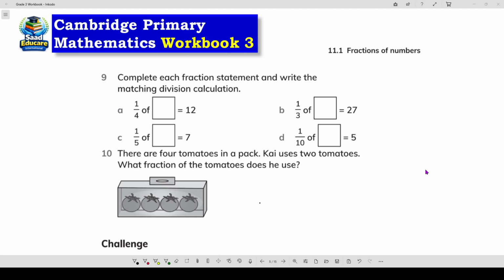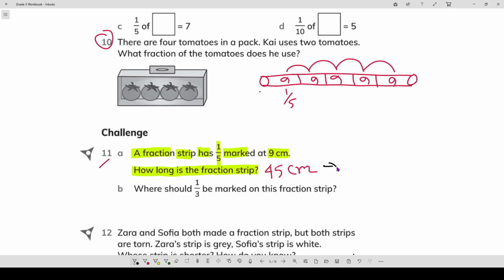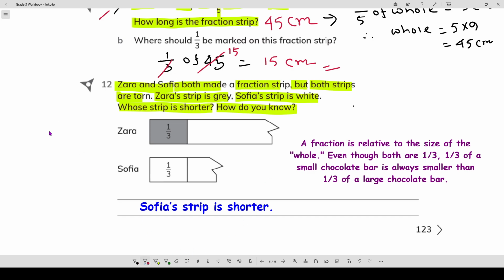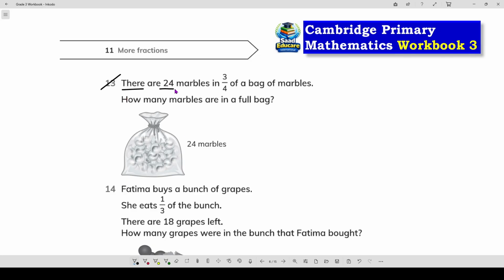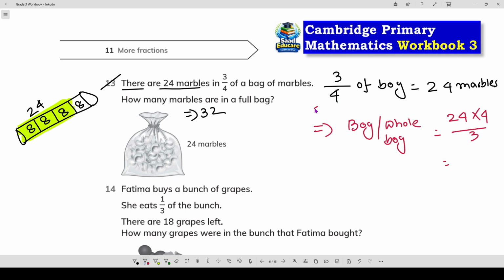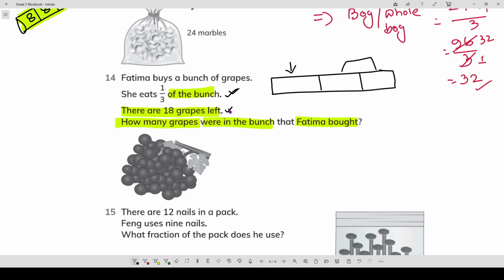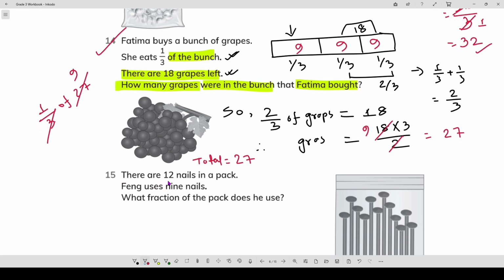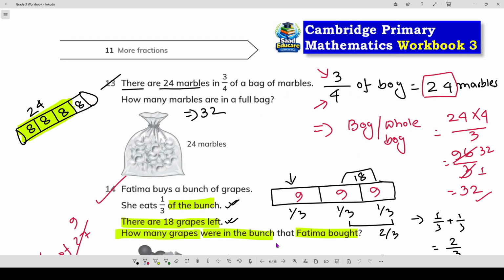Cambridge Primary Workbook 3 | Ex-11.1(No 11-15) Find Fraction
In this video, we solve Exercise 11.1 – Fractions of Numbers from Cambridge Primary Mathematics Workbook 3 (Unit 11: More Fractions).

Students will learn:

How to find a fraction of a number

Easy method to multiply numbers with fractions

Step-by-step solutions perfect for Grade 3 / Primary learners

This lesson helps students build a strong foundation in primary math fractions, useful for Cambridge, international primary level, and school math exams.

Perfect for:
✔ Cambridge Primary students
✔ Grade 3 Math learners
✔ Parents helping kids with homework
✔ Teachers for classroom support

📘 Topic: More Fractions – Fractions of Numbers
📌 Level: Cambridge Primary Stage 3